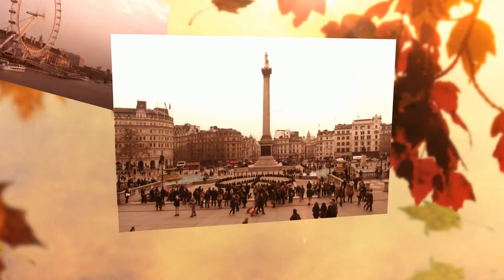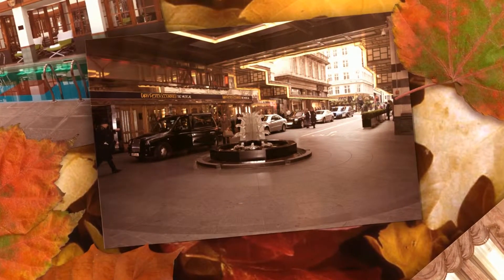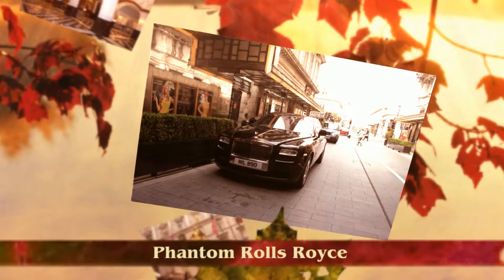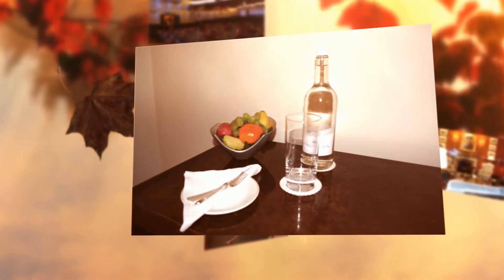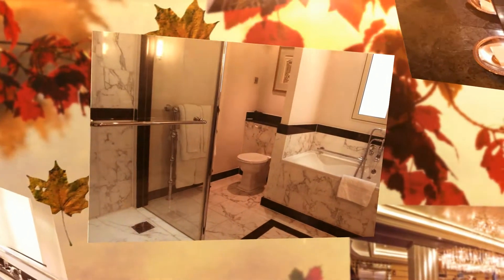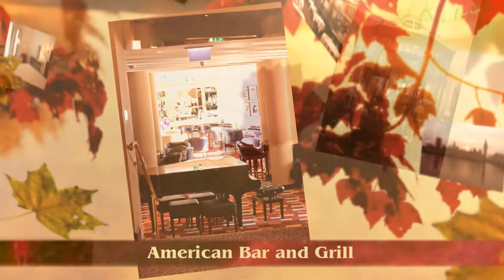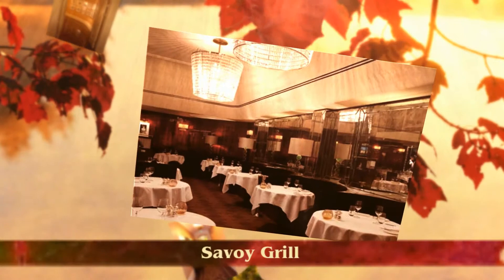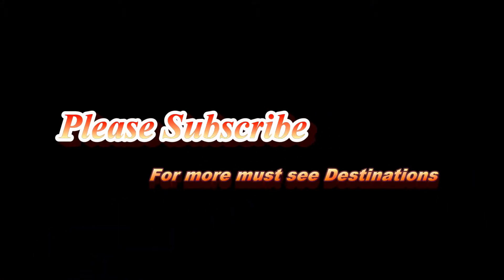The Legendary London Savoy Hotel, Its amazing!!!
Come tour the Legendary Savoy where it has been the place to see and be seen for the last 125 years